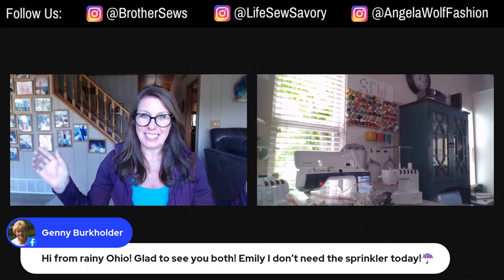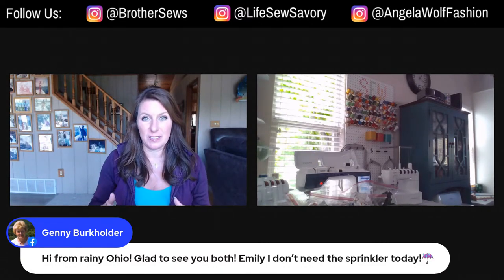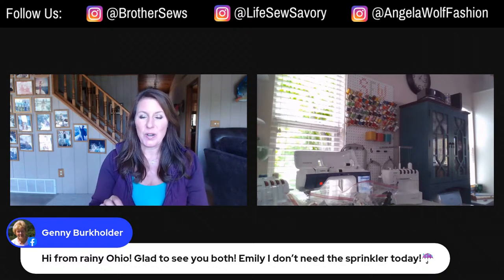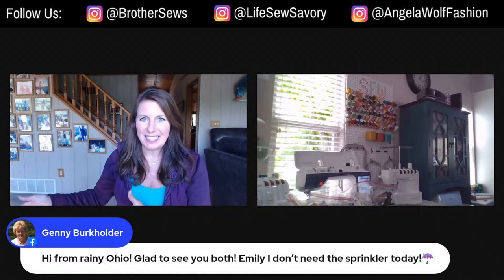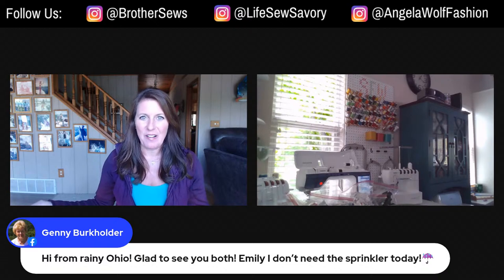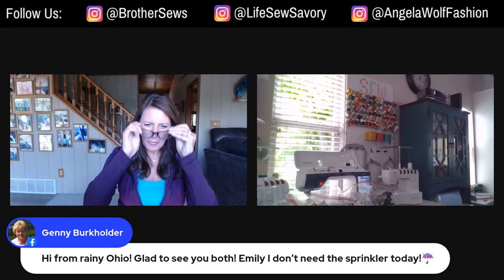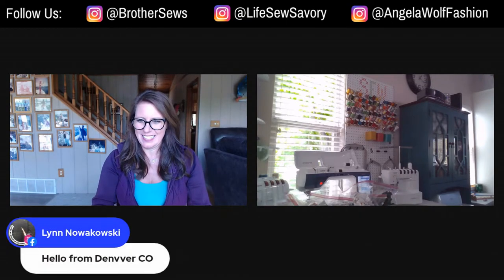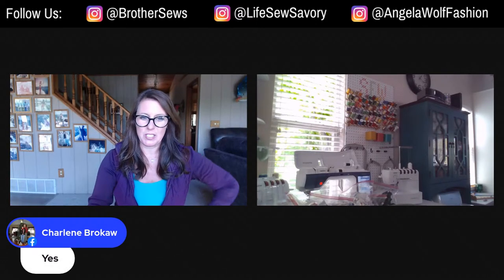Episode 173: At Your Side Virtually! Sewing Necklines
Episode 173: At Your Side Virtually! Join Brother Brand Ambassadors Angela Wolf and Emily Thompson showing different bindings for necklines.